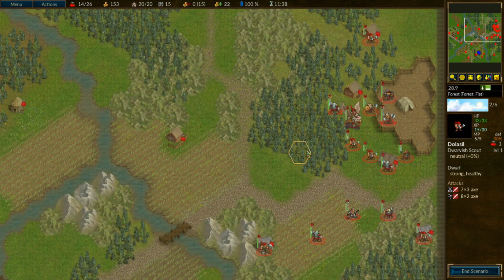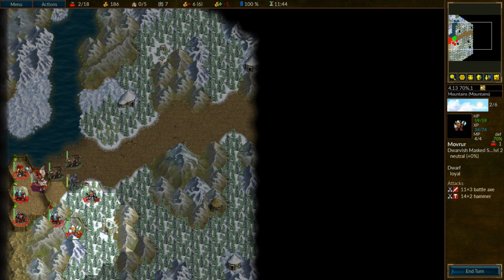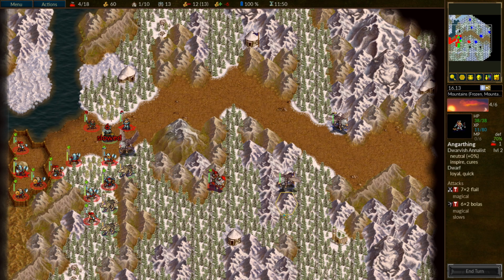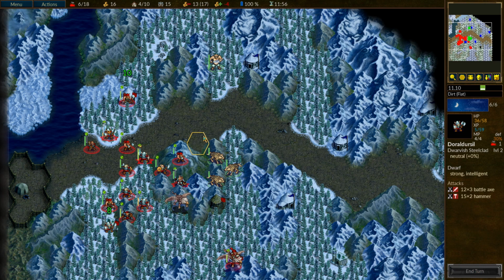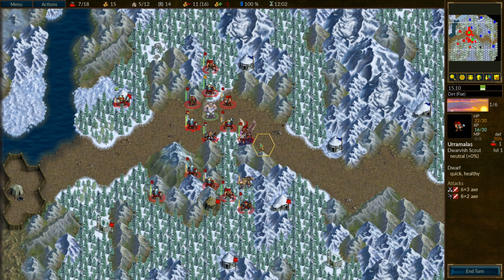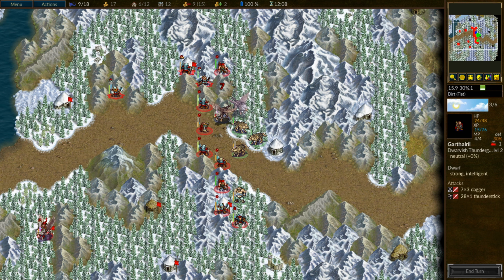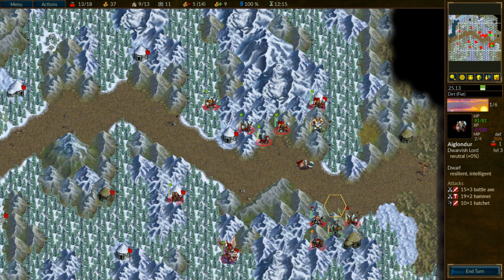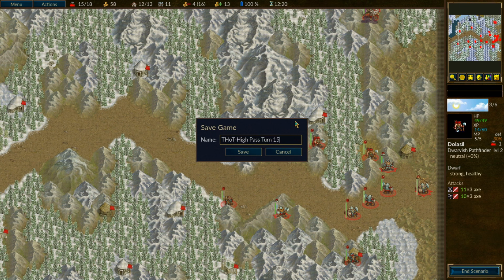The Battle for Wesnoth - The Hammer of Thursagan - #4 - High Pass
Aiglondur and his group must traverse the treacherous High Pass on their way to Kal Kartha .

This is scenario 4 of The Hammer of Thursagan, a The Battle for Wesnoth campaign playthrough series

Game Setup:
- Difficulty: Lord (Challenging)
- Ironman Mode: On (I do not reload and replay situations if things go wrong)